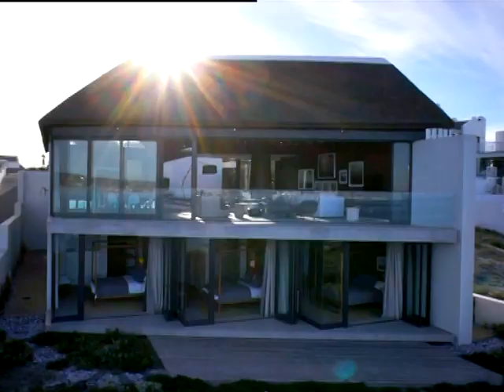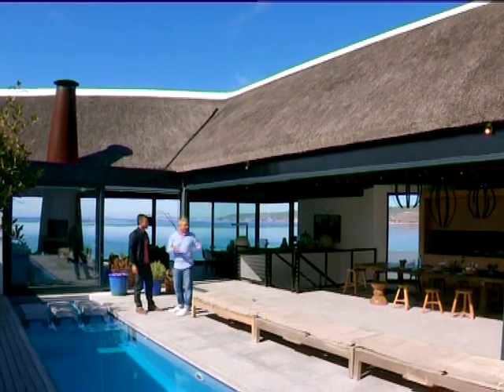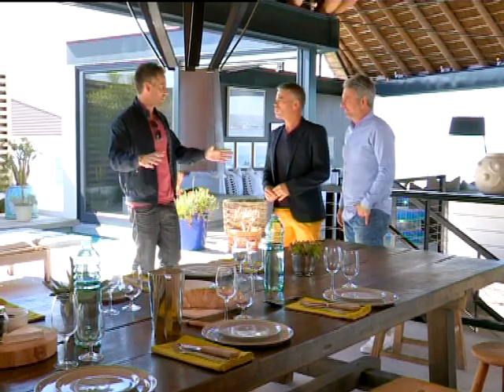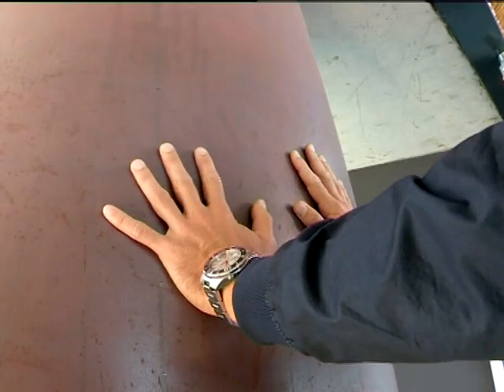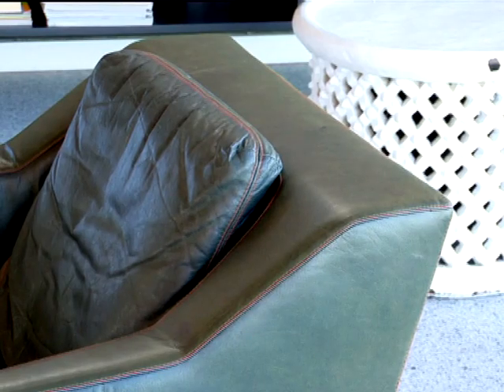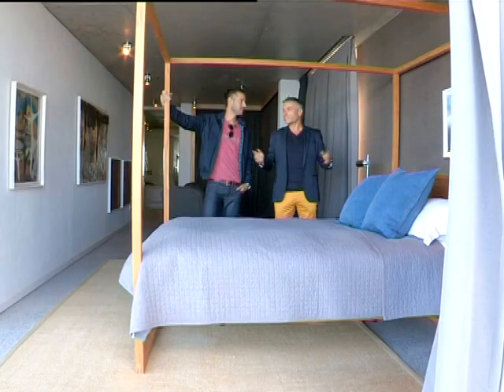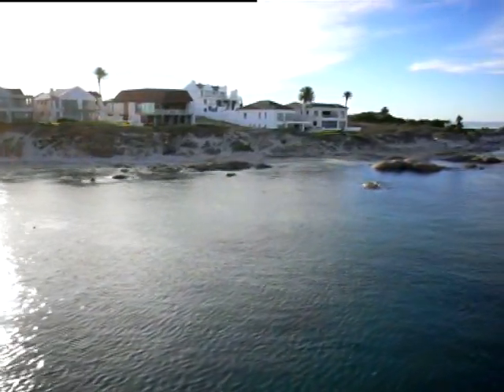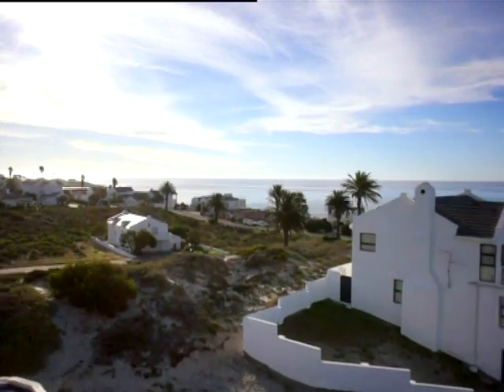An idyllic designer holiday home in Shelly Point (FULL INSERT)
This week on Top Billing, at Stompneusbaai architect Greg Truen builds his family a holiday home where you can have the sea, mountains, snow, sun and zero wind -- all at the same time.

With Greg married to Liz Morris, the Editor of a major global decor magazine, the interiors were always going to be as inspired as the structure itself and as for that bay their house overlooks. Don't miss this magical home on Top Billing this Thursday at 8:30pm!